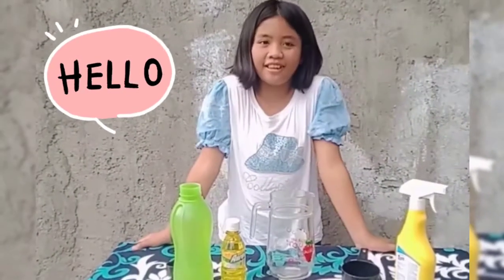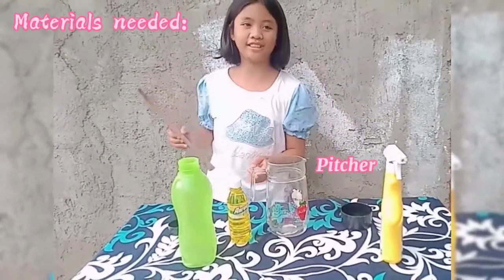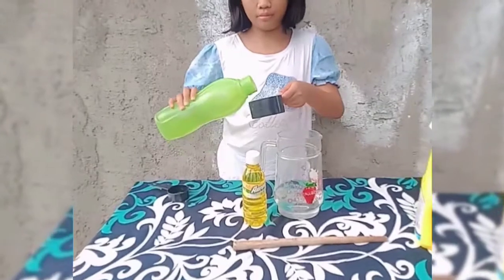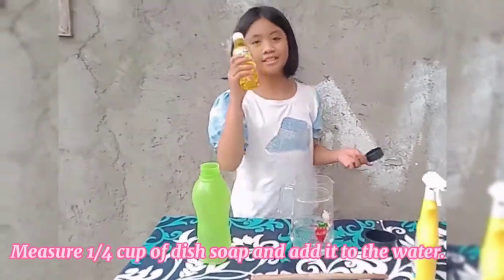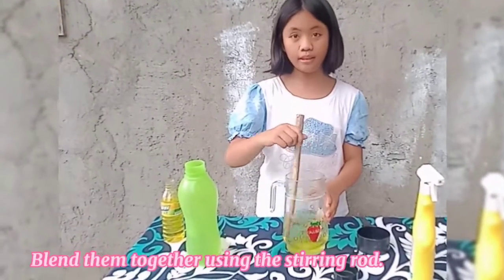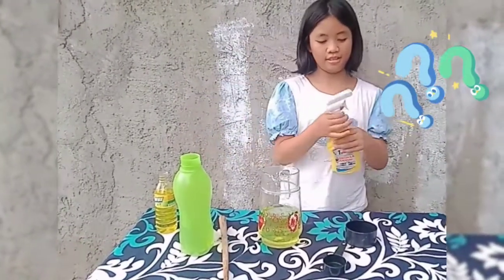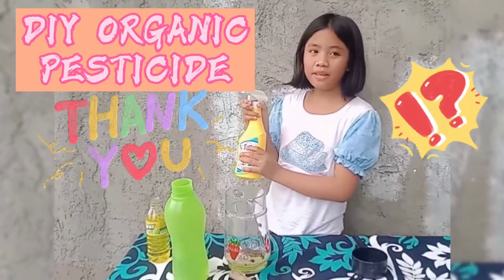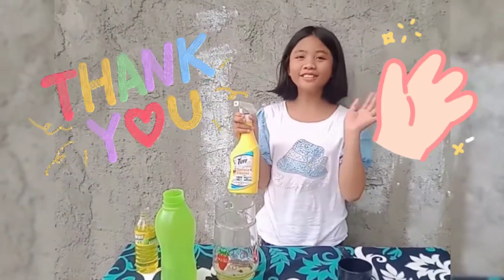DIY ORGANIC PESTICIDE by Sheeka | SAVE MOTHER EARTH - USE ORGANIC || ENGRhymes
Join Sheeka as she makes her DIY ORGANIC PESTICIDE with only 2 ingredients that can be found in your kitchen. Let us help save Mother Earth by using organic products.

Hello🙋 Mimingers! 🐾
Salam! Peace! ✌️

(If you have gifts, send to this address ⬇️)
Rahima Macalimpas
Road 11 SPDA Brgy. Semba, Datu Odin Sinsuat Maguindanao, Phillipines, 9601